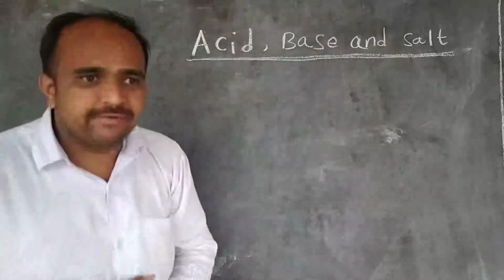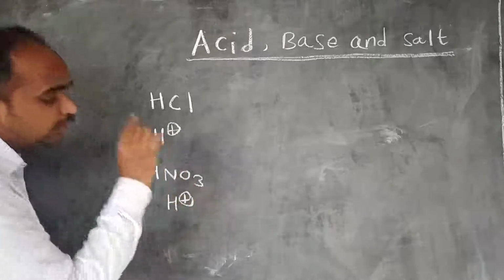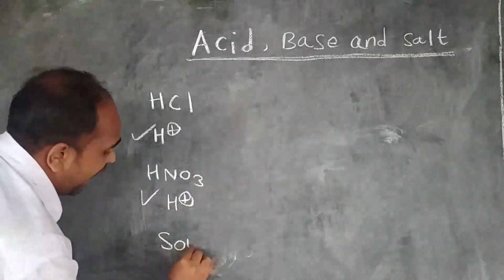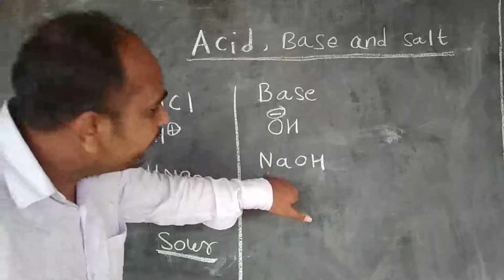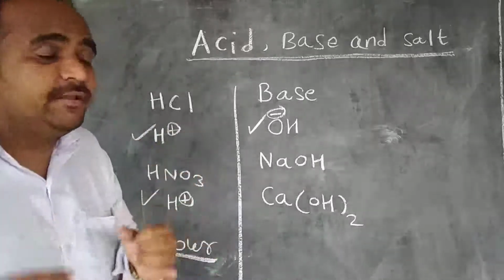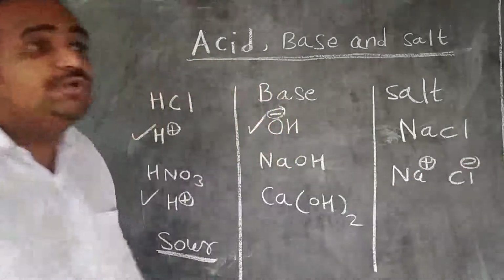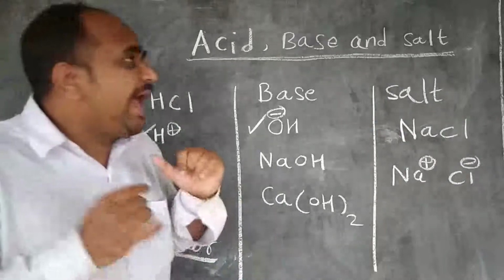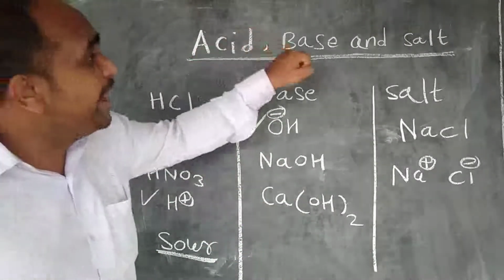Acid ,base and salt explain by yogesh sir ....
in this video concept of acid ,base and salt are explain please